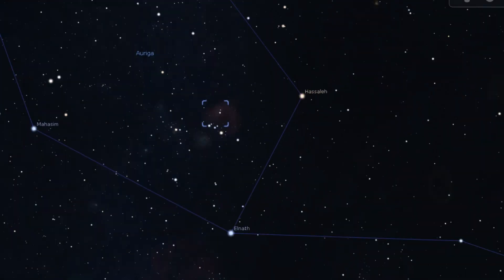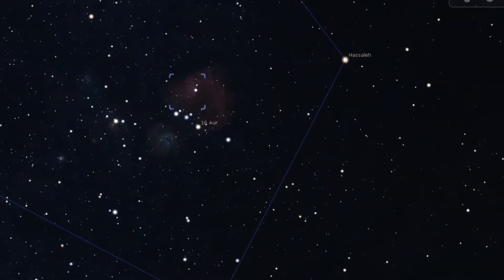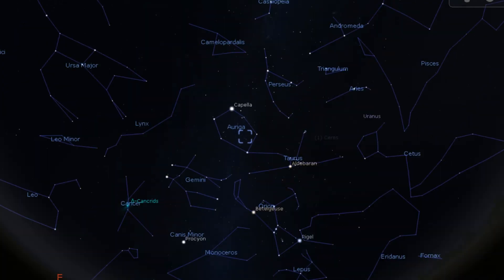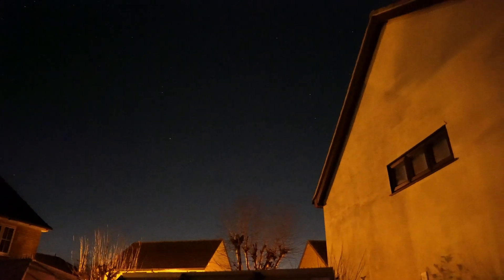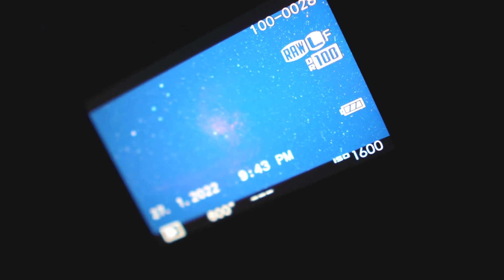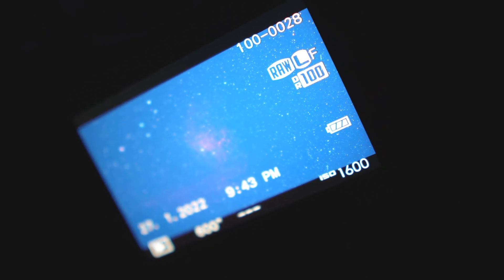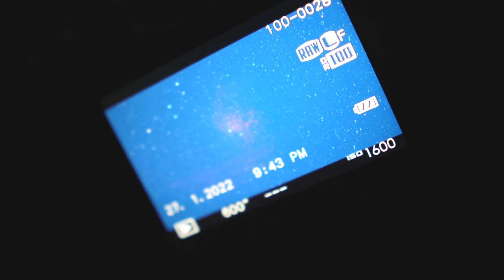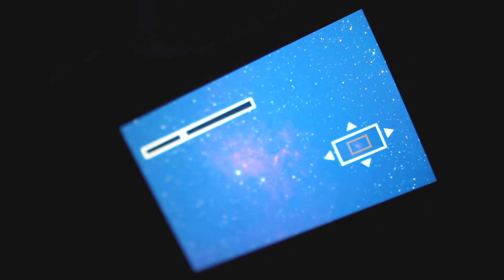I finally pushed the CRAZY UNGUIDED performance of the iOptron GEM45 too far!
I'll admit I've become addicted to the crazy good unguided performance of the iOptron GEM45 mount, and I'll also admit there is a limit :)

**Beginner Telescopes**

**Offers**

**Mounts**

**Cameras/Astrophotography**

**Eyepieces**

**Filters**

**Accessories**

**Binoculars**